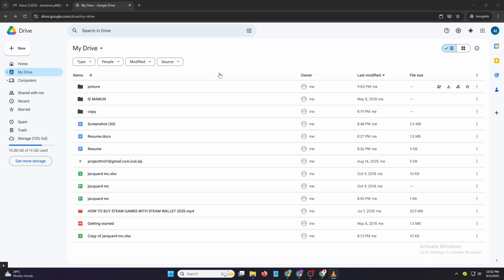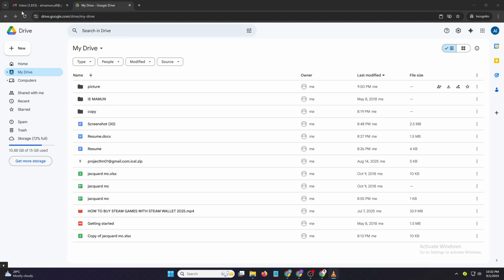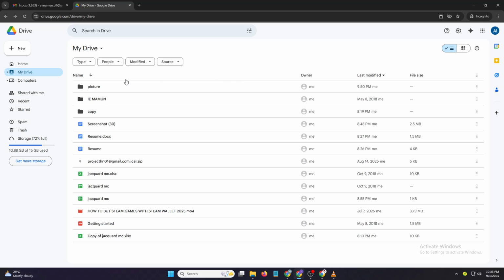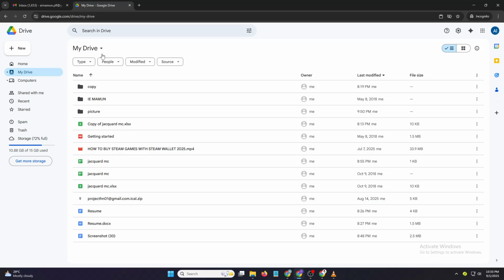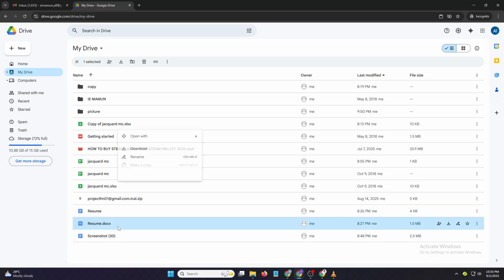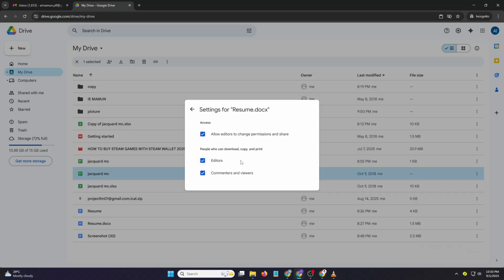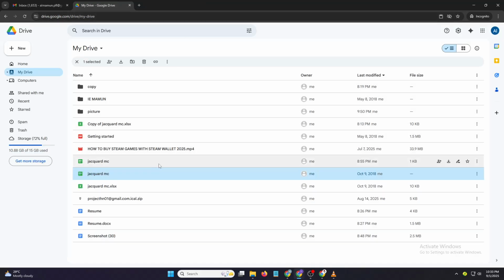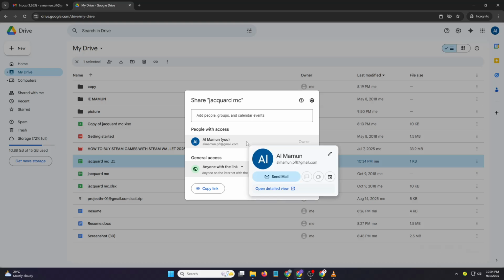How to Remove Collaborators From Google Drive 2026 (Full Guide)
"How to Remove Collaborators From Google Drive
In this video, we show you how to remove collaborators from Google Drive quickly and easily. Learn how to manage file permissions, revoke access, and keep your documents secure. This tutorial covers removing users from shared folders, adjusting sharing settings, and protecting your Google Drive files from unwanted edits. Perfect for anyone looking to control access in Google Drive and manage collaboration efficiently.